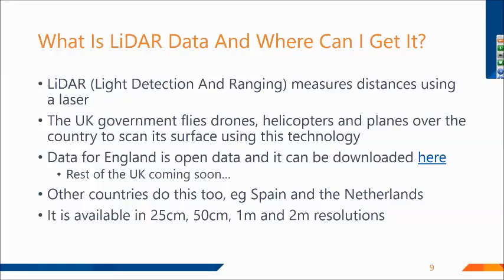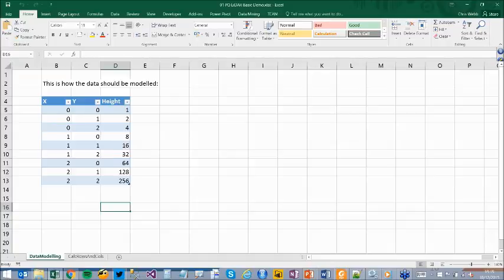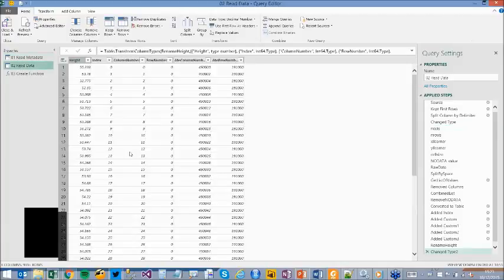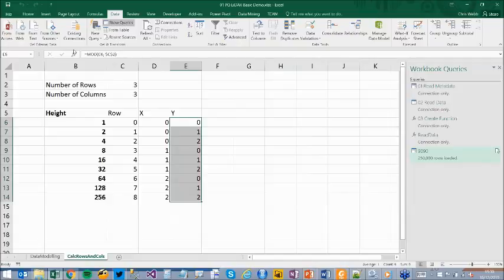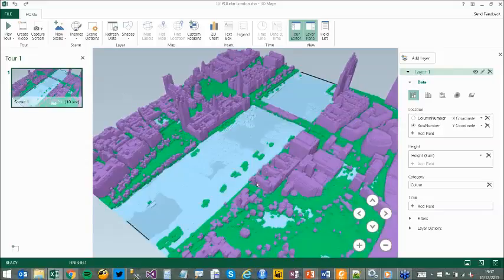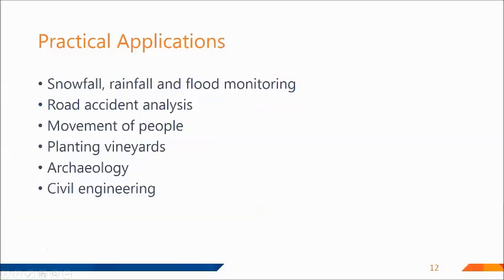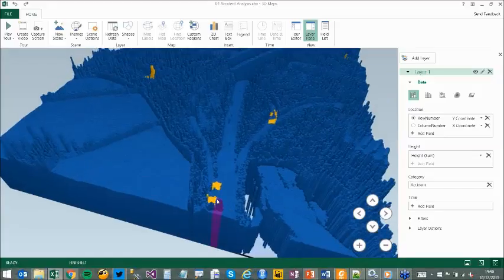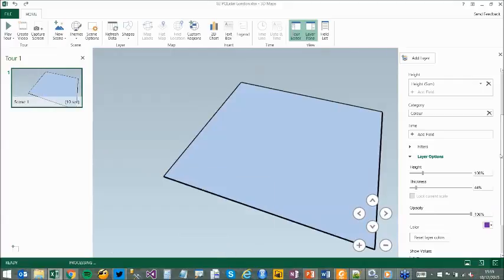Business Analytics Marathon - Create Amazing 3D Topographic Maps in Excel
Presented by Chris Webb